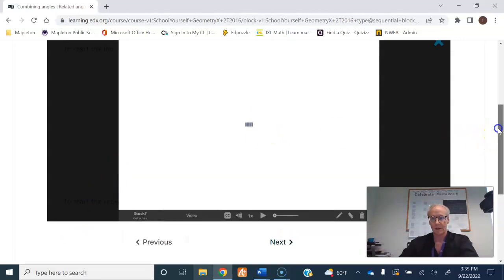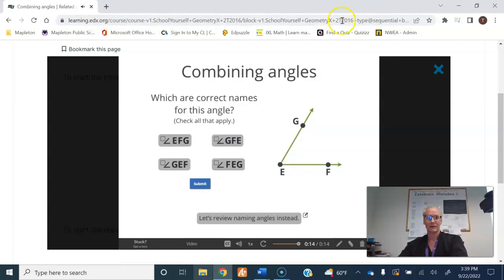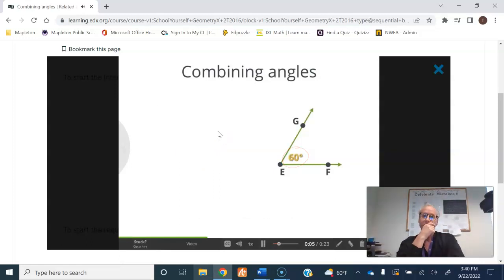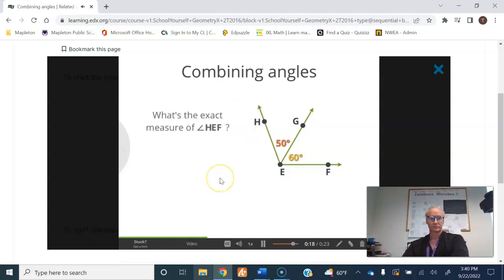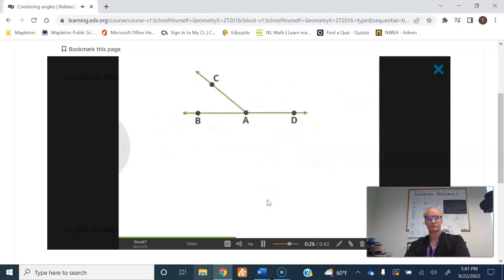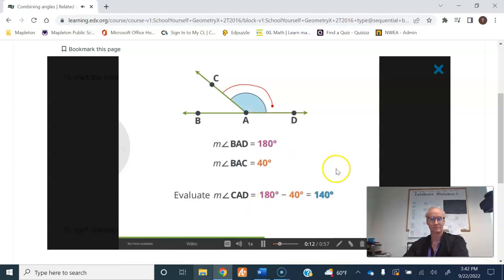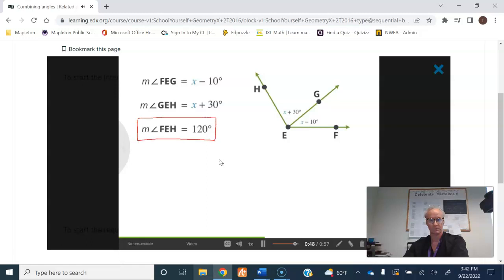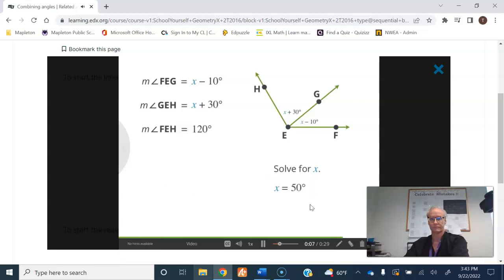EdX - Intro to Geometry (Related Angles 1)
This is the first part of the "Related Angles" from EdX.  It is extremely easy, but gives some vocabulary and explains how to add adjacent angles and find missing measures of adjacent angles.